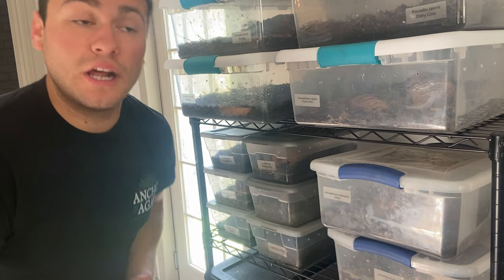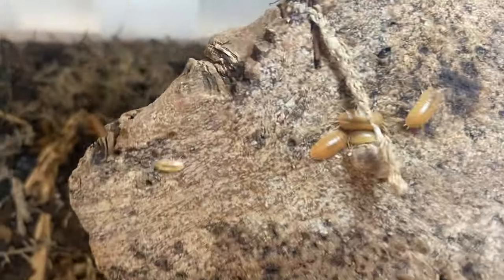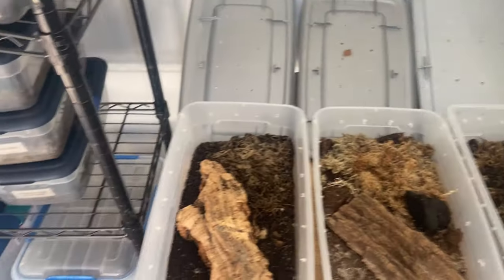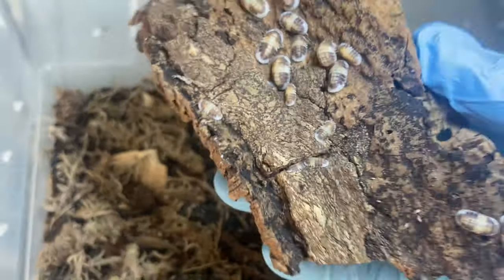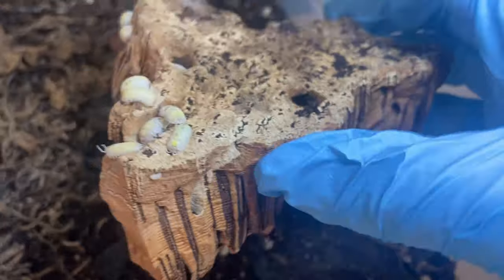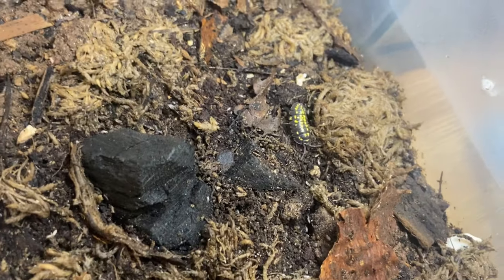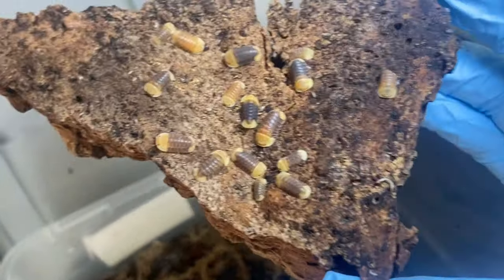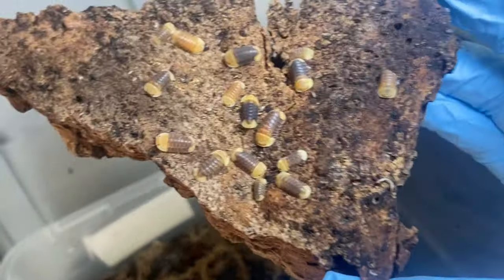June 2023 Isopod Tour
Today I go over some of the Isopods I own For You Guys To See !

Who is Sota's Exotics
Sota's Exotics is run by Sam Schulman, along with help from my girlfriend Cota. We are originally from Illinois, move to Knoxville TN in May of 2021. Then down to Chattanooga TN in June of 2022. We still currently reside there. We keep many different types of Reptiles, Plants, and Invertebrates. But mostly focus on Captive breeding of endangered Turtles/Tortoises. Thank you for taking the time to checkout our channel !